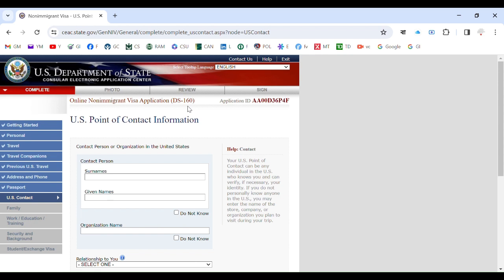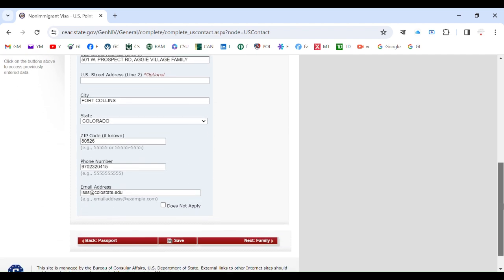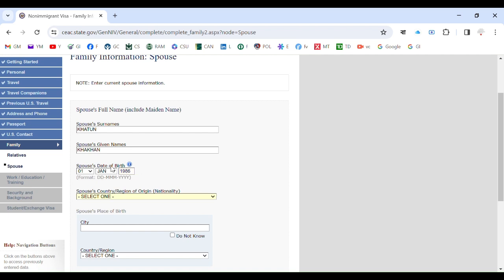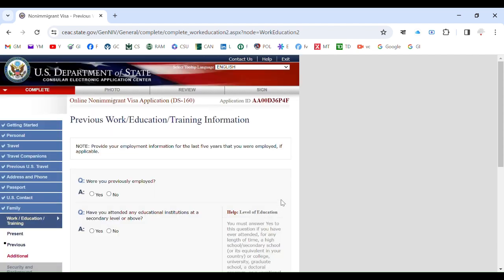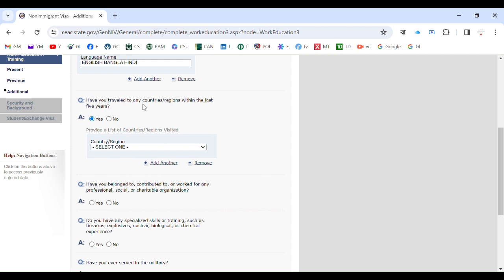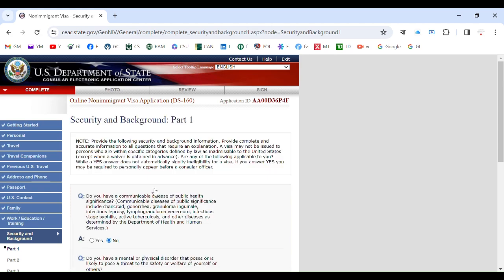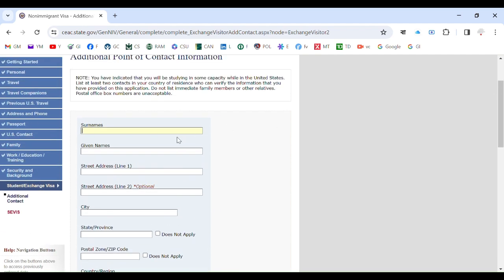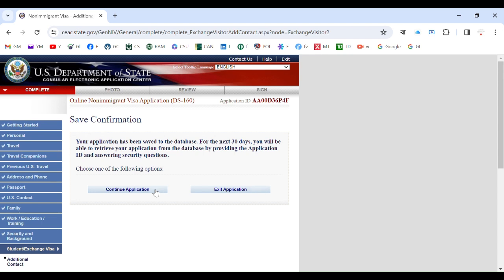how to fill out ds 160 form for US Student Visa (part 2)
Fill out DS 160 for US Student Visa (F1 Visa) Interview.